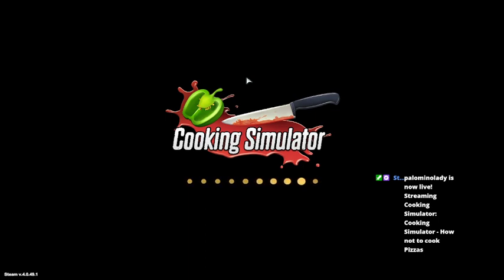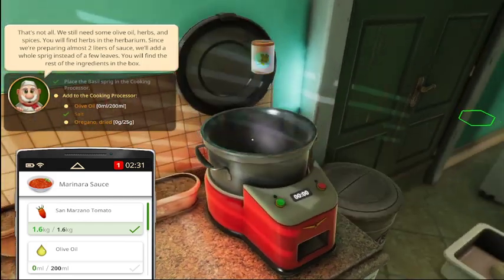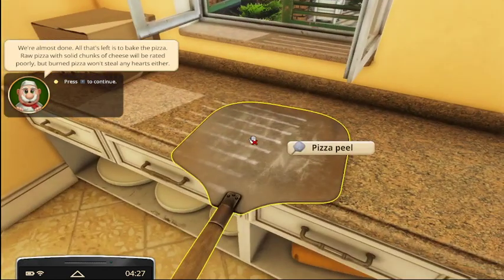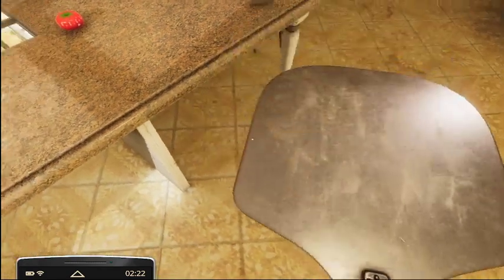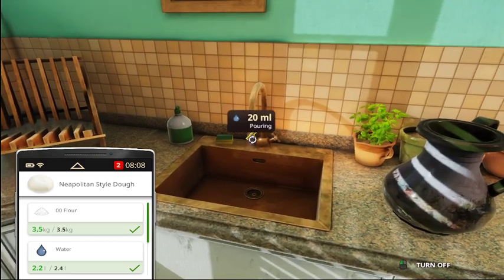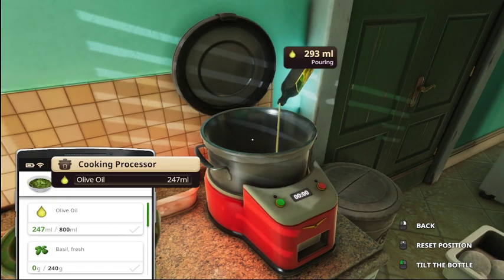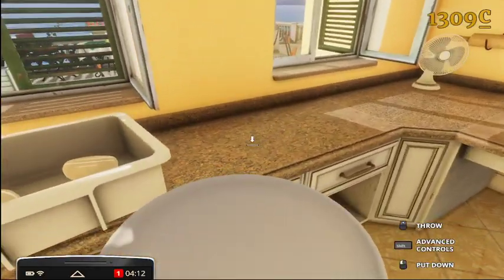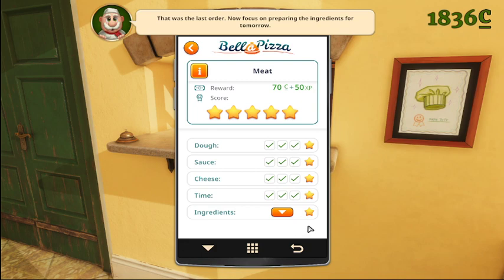Cooking Simulator - How not to cook Pizzas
Fail Fridays over on twitch. This time, Burning Green Pizzas.